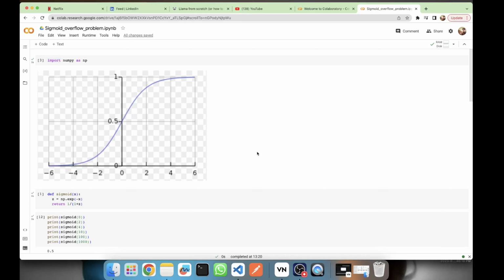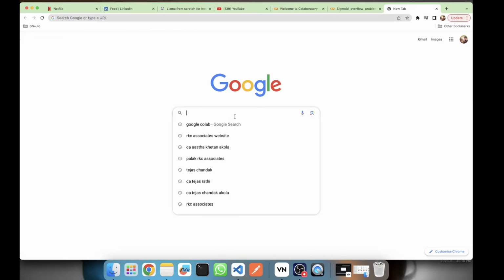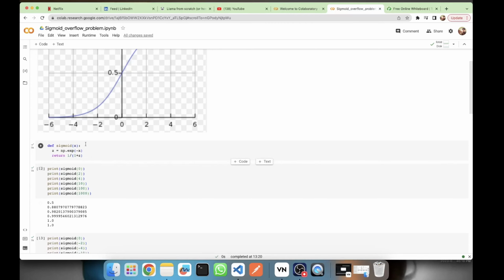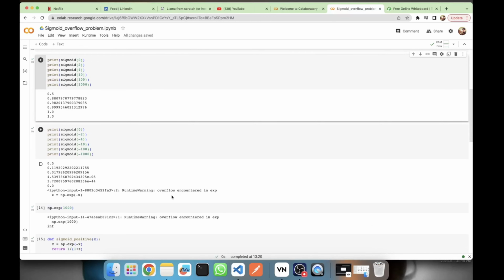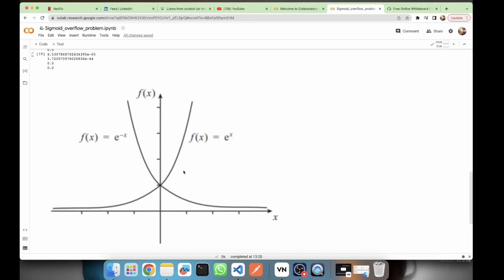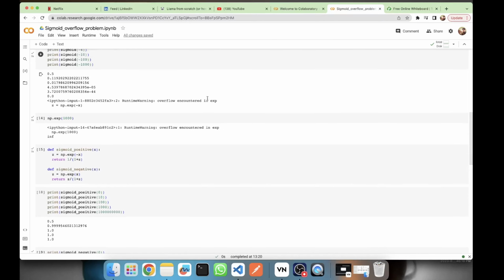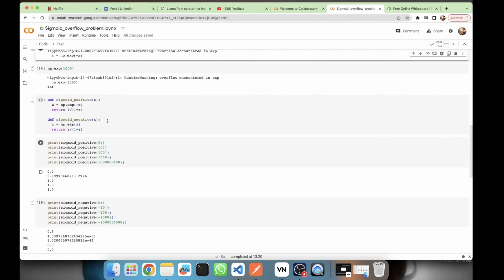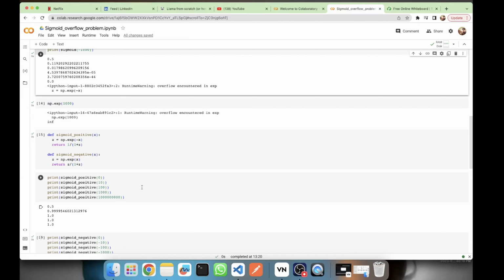I also did this mistake implementing sigmoid ........